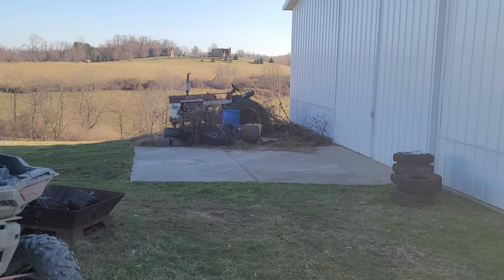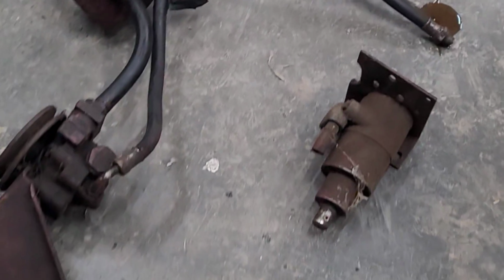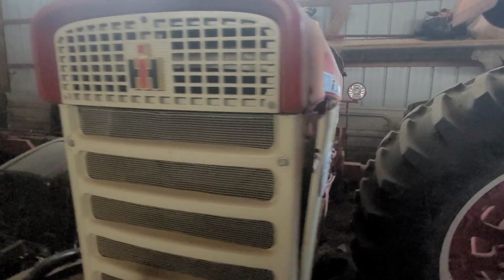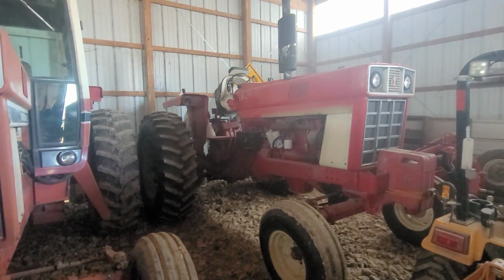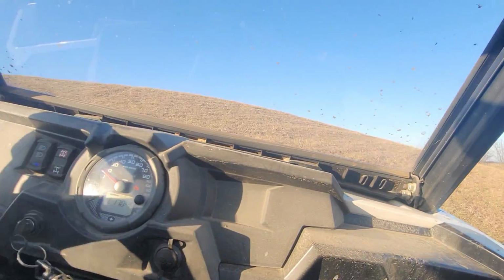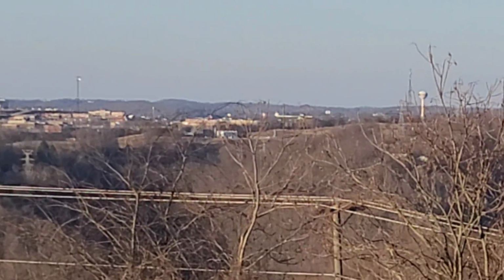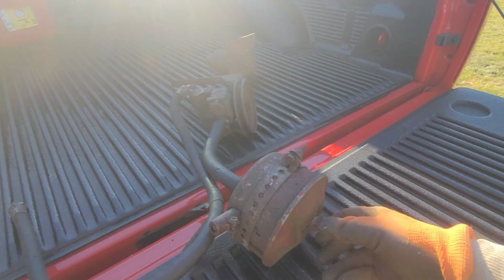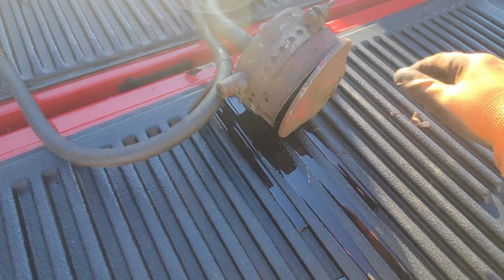The Hunt for Farmall 400 Parts and a Red Power Show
The Hunt for Farmall 400 Parts and a Red Power Show. Antique farm tractors on the farm. Good used farm tractors on the farm.